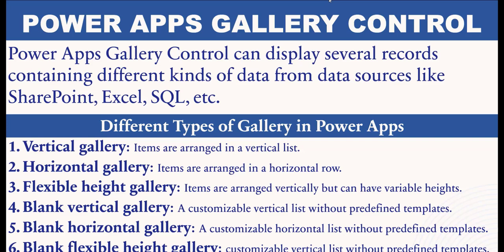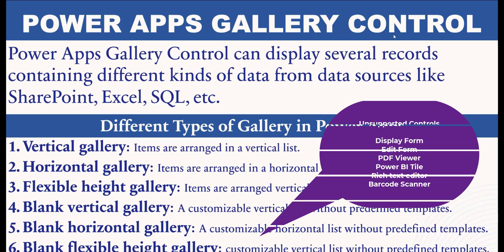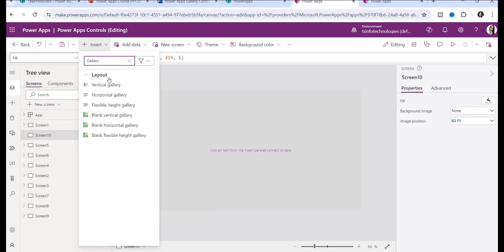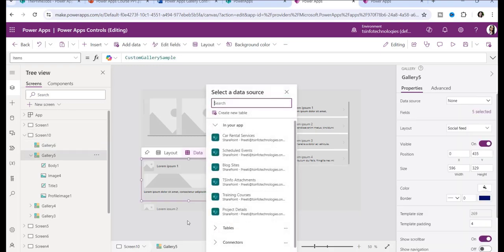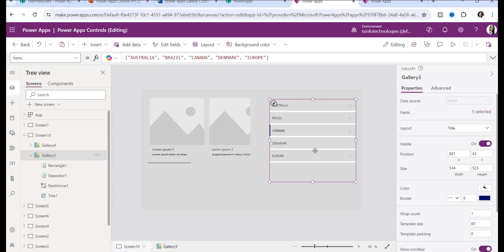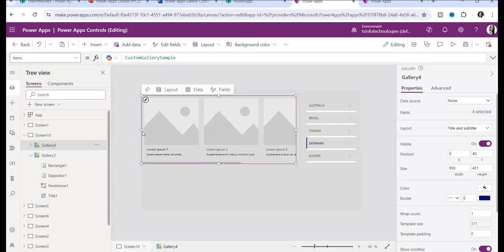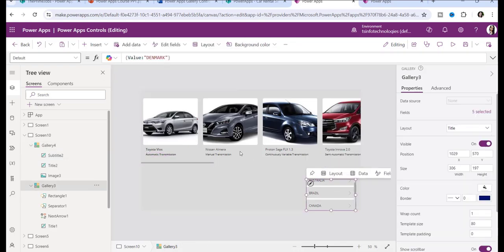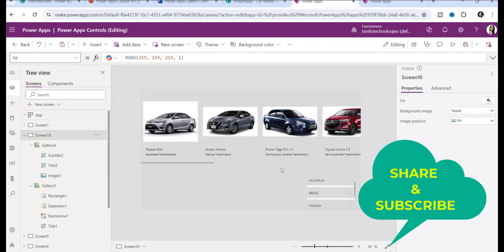Power Apps Gallery Control | Display SharePoint List Items in Power Apps Gallery | PowerApps Gallery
One of the most important controls is the Power Apps Gallery, which displays several records from a data source, each of which may contain various data types. In today's video, I explain what is a Power Apps Gallery Control, what are the different types of gallery in Power Apps Canvas app, and their properties.
Additionally, I have discussed the Power Apps Gallery Design, how to add data manually in a Power Apps gallery, and how to display SharePoint List items in Power Apps gallery with various examples.